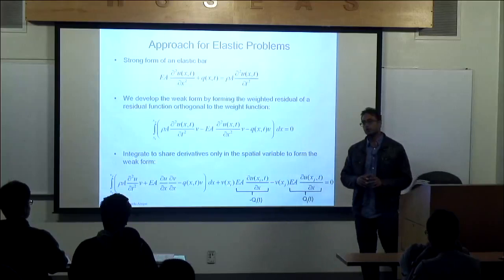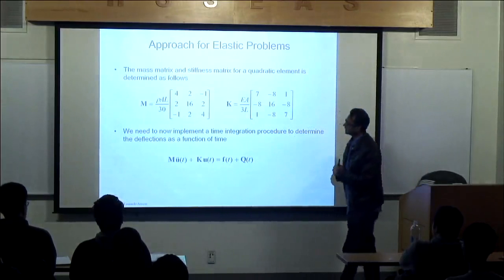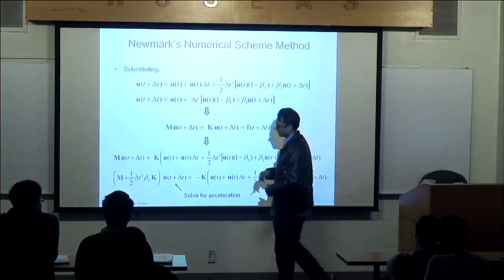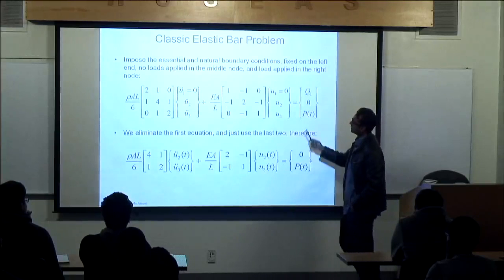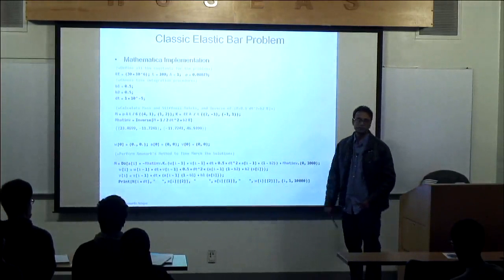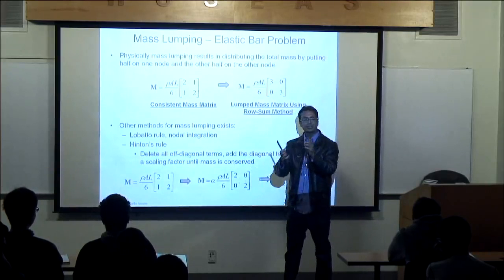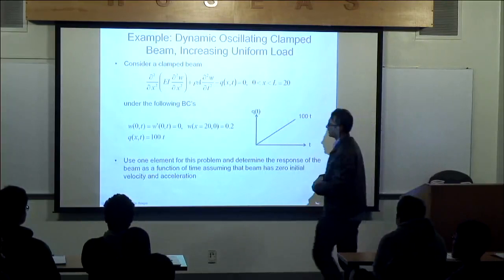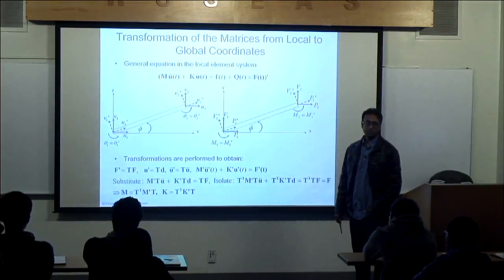FEA Lecture 14 (video) 1D Transient Solid Mechanics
14.0 1D Transient Solid Mechanics